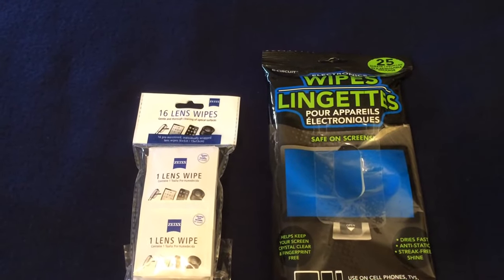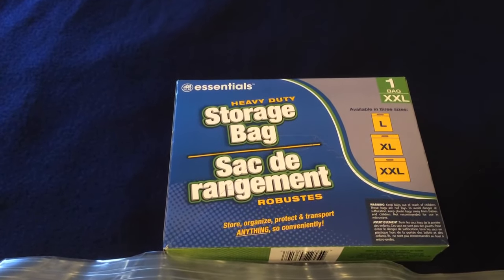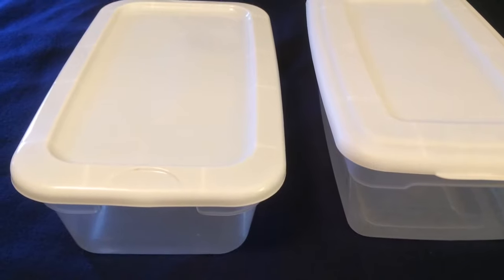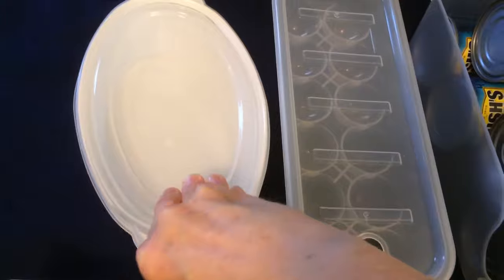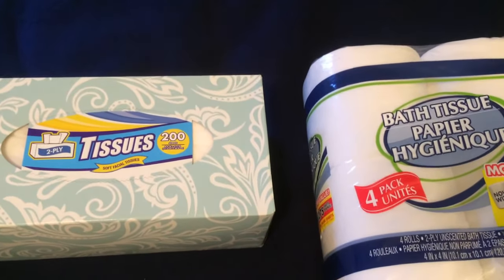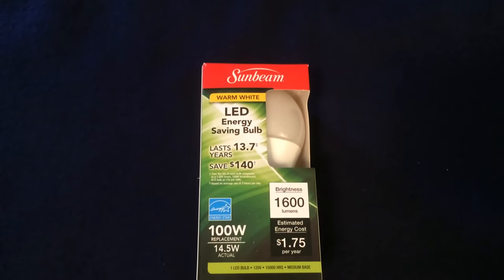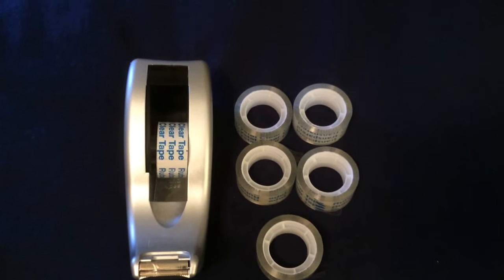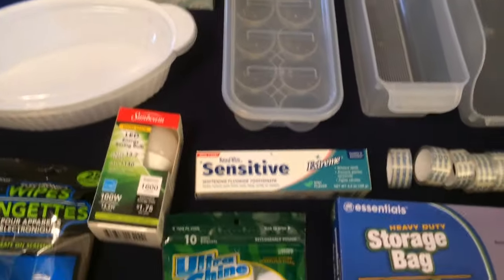Dollar Tree - Is It Worth $1? - Non-food Review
I am giving my review of several non-food items I have purchased at Dollar Tree and what I think of each of them.  Your opinion may differ, but I hope this video helps you save some money while shopping at your local Dollar Tree.